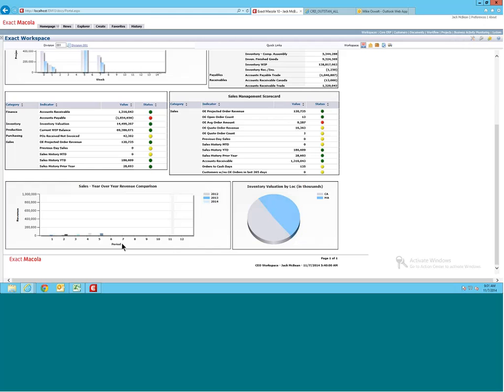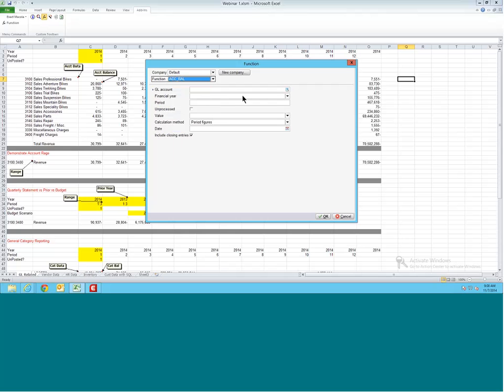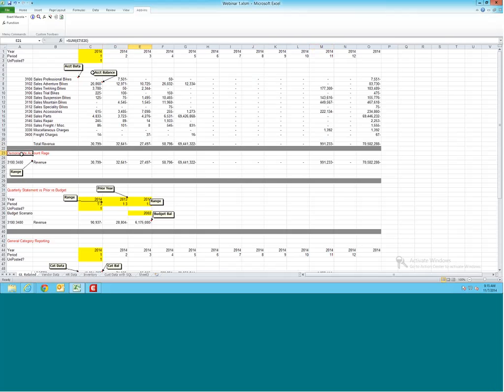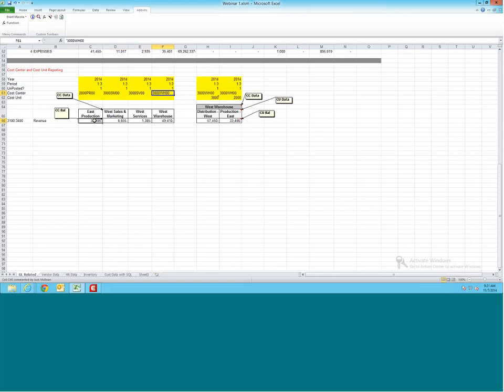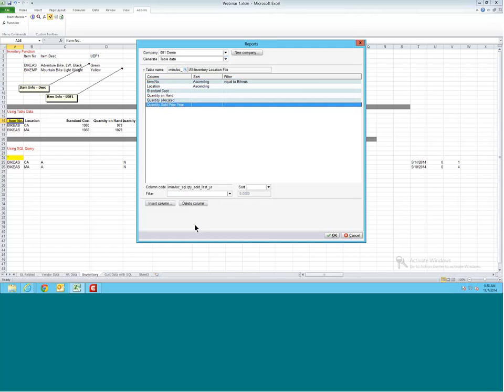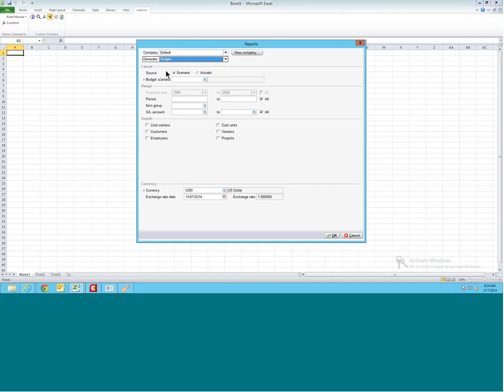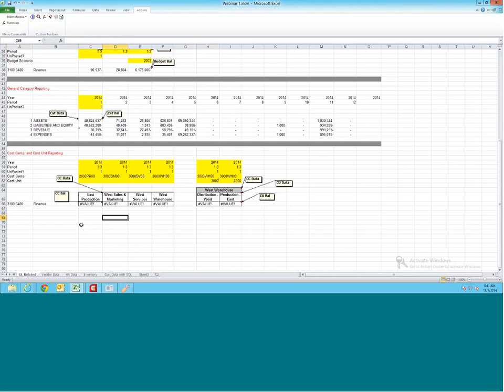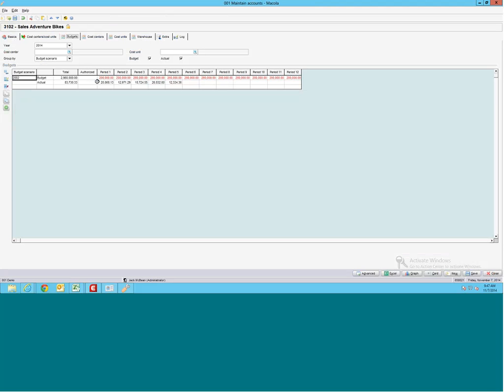Financial Reporting: Excel Add In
The Excel Add-In is a dynamic reporting tool for the Macola Enterprise Suite (Macola ES) and Exact Macola 10 (EM10). Reports created with the Excel Add-In are updated from your live Macola data every time you refresh. The Excel Add-in is not limited to the financial tables and has a MS SQL query tool that allows you to bring in data from any table.

1.  Run standard reports or create your own reports.  Easily look up data in your master tables and generate standard overviews.

2.  Update company data tables.

3.  Display the data in charts and graphs and use it in calculations and comparisons.

*Requirements- works with Macola ES and EM10